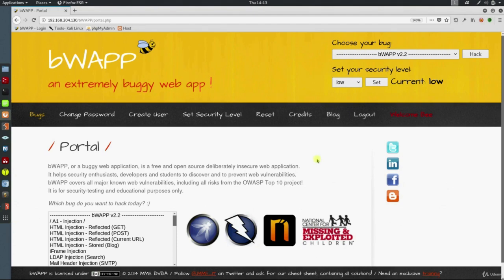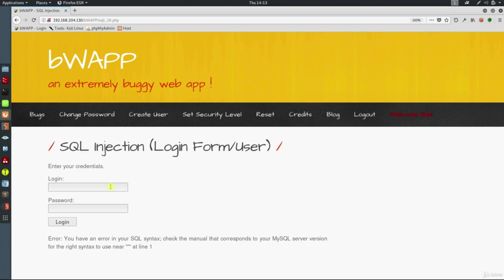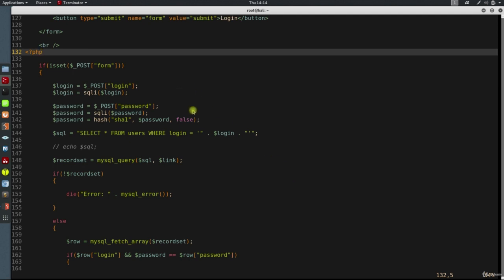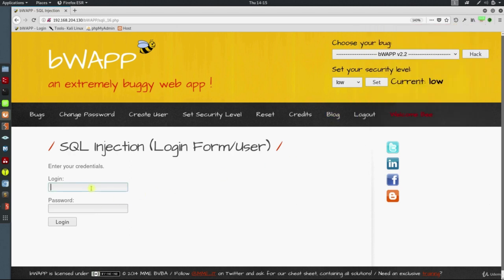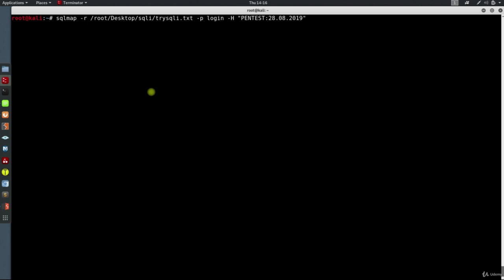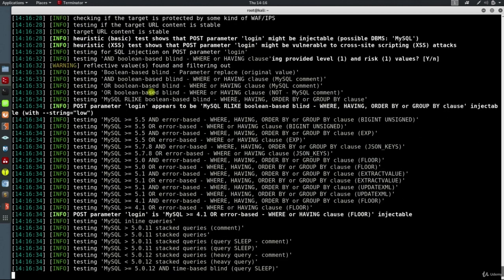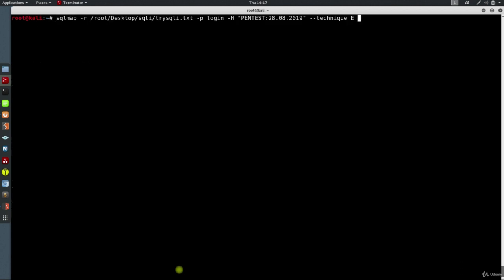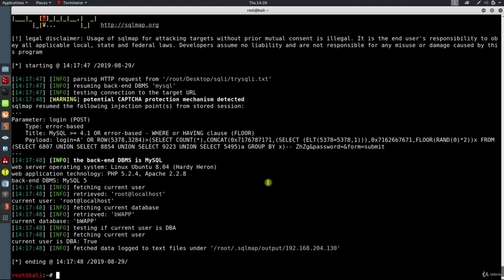08 - 013 - Detecting and Exploiting Error Based SQL Injection with SQLmap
08 - 013 - Detecting and Exploiting Error Based SQL Injection with SQLmap